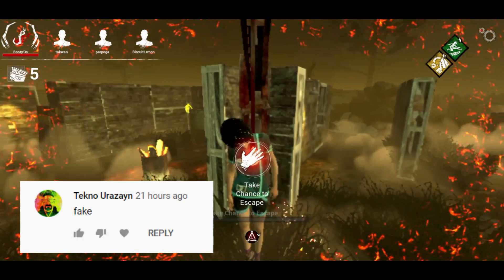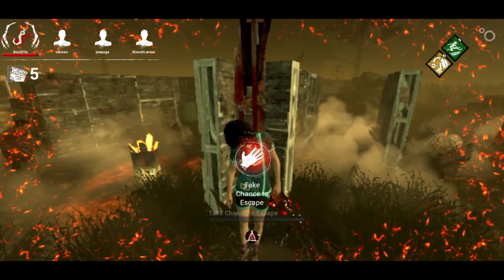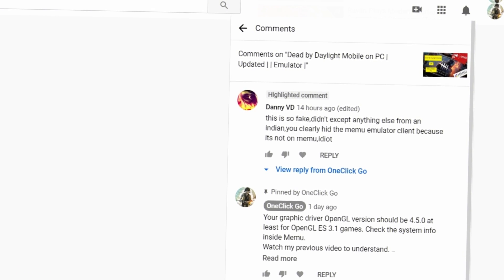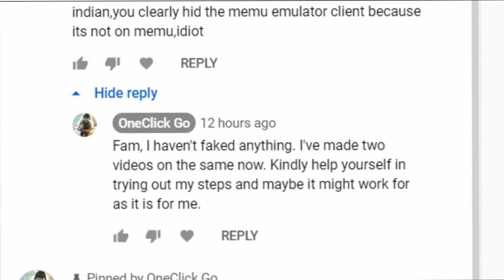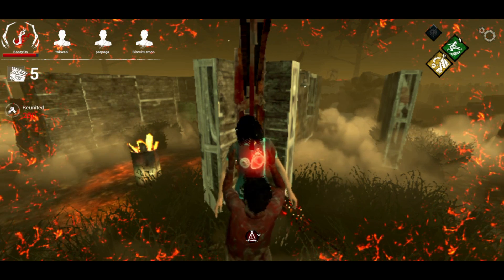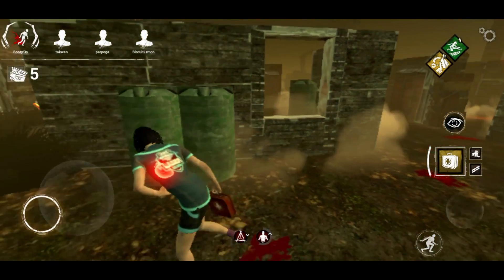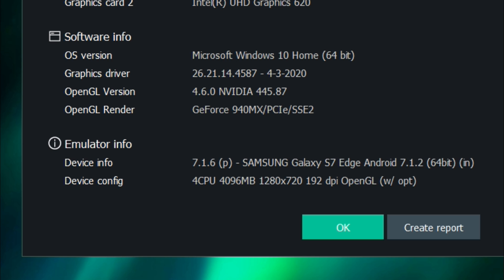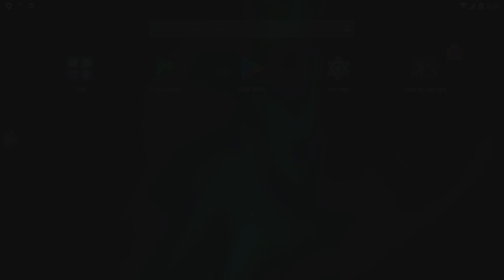Dead by Daylight Mobile on PC Emulator | Do all the steps| WORKING!! | Part-3